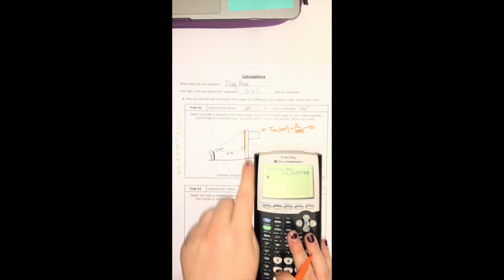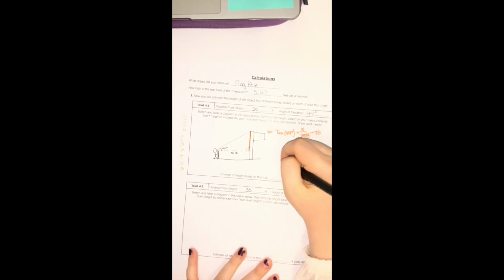Clinometer Project Instructions & Example